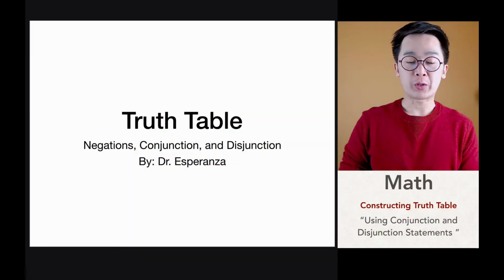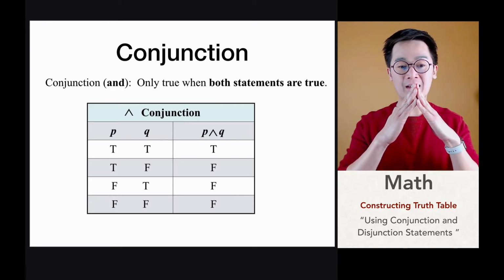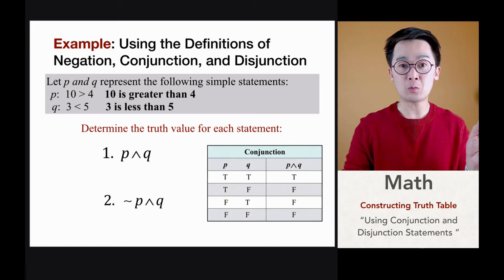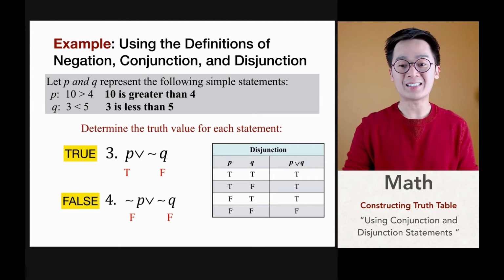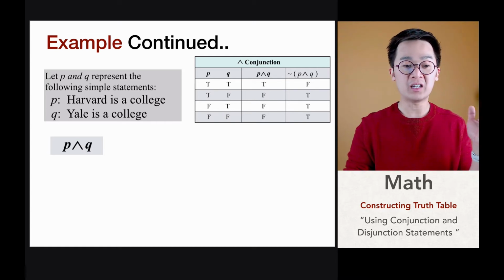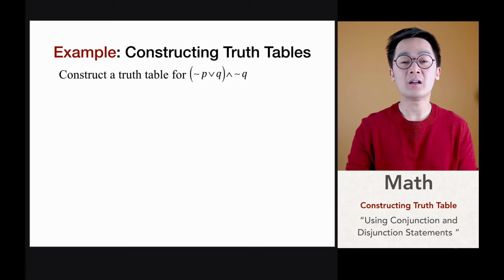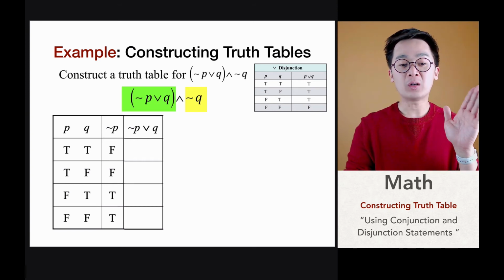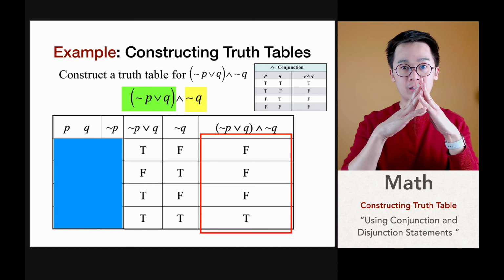HOW TO CONSTRUCT A TRUTH TABLE IN SET LOGIC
Thia tutorial lesson in discrete math will show you how to construct a truth table from the statements given in symbolic form.  Creating a true table will require you to know the rules and properties of possible outcomes in a certain events given by the set.